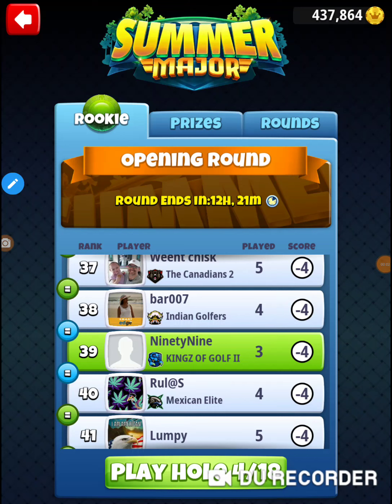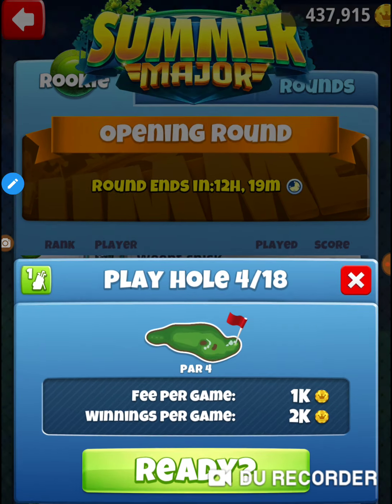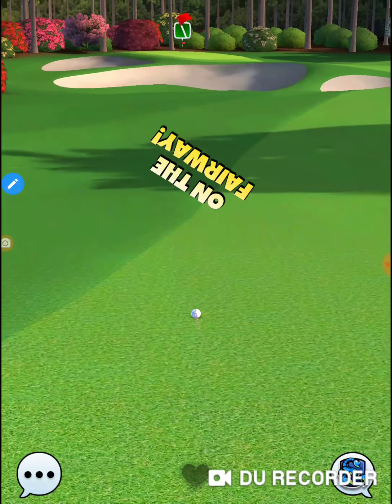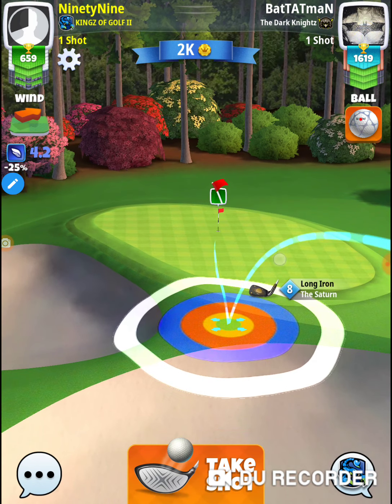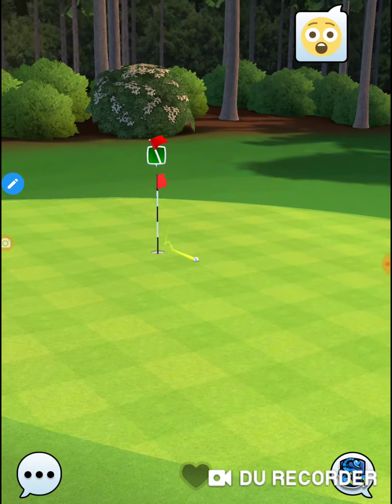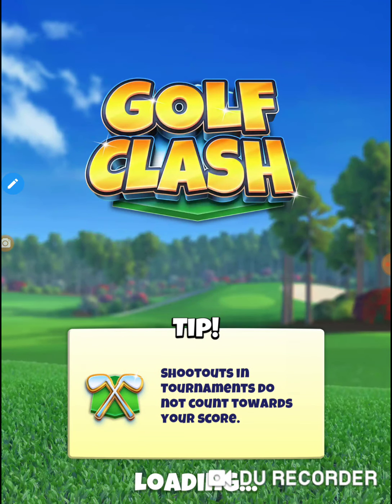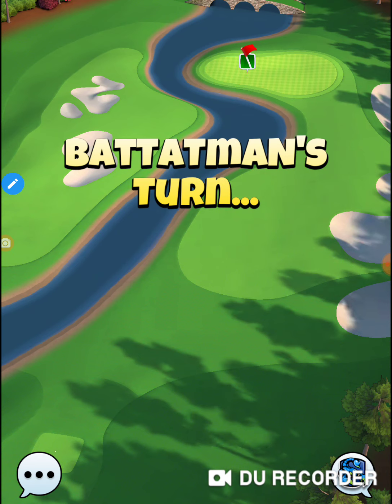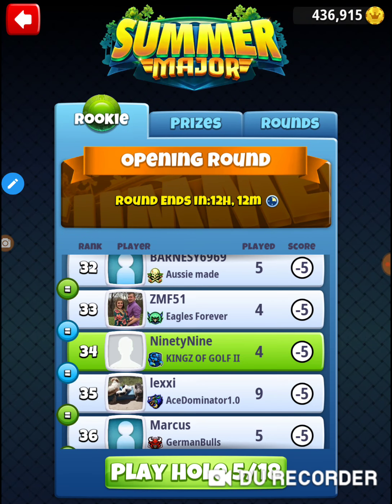Golf Clash 2020 Summer Major 99 Rookie Opening Round Hole 4